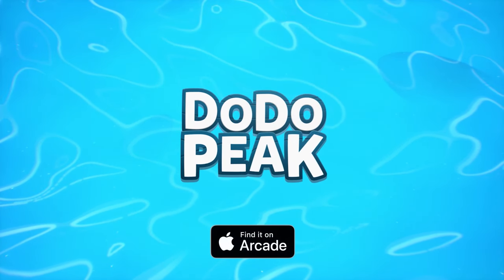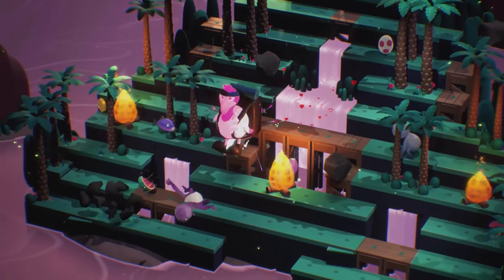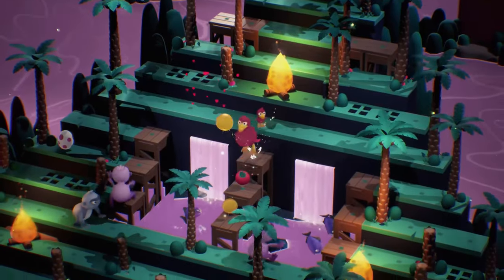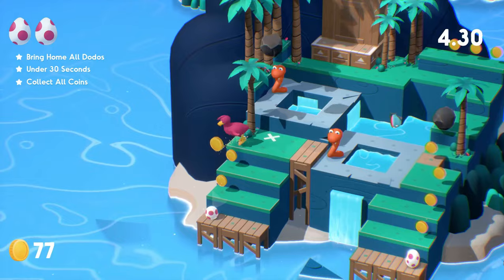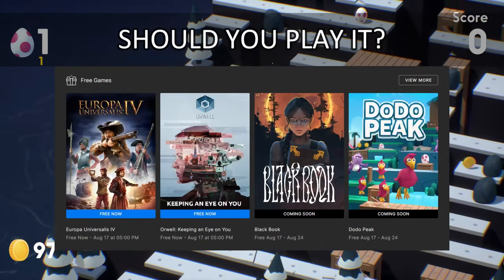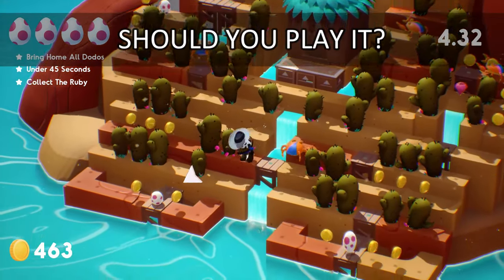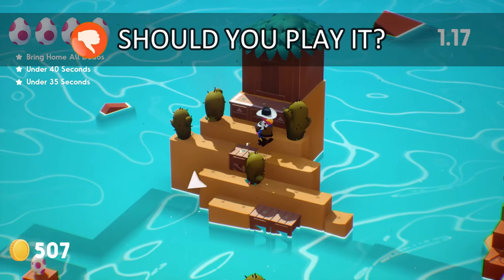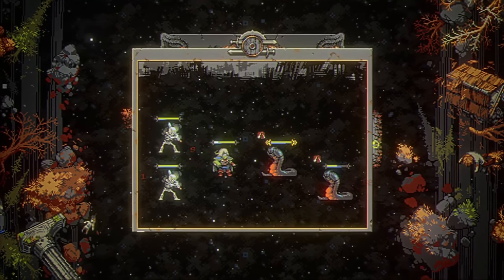Dodo Peak | REVIEW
Dodo Peak is a throwback to the classic arcade platformers of the past with a modern twist. Play as a dodo bird to find and rescue your lost babies from a series of dangerous peaks.

    CPU SPEED: 2.5 GHz Dual Core
    RAM: 4 GB
    VIDEO CARD: NVIDIA GeForce GTX 760, AMD Radeon R9 270X
    DEDICATED VIDEO RAM: 2048 MB
    HDD SPACE: 1 GB
    OS: Windows 7 (64-bit)

    CPU SPEED: 3.0 GHz Quad Core
    RAM: 8 GB
    VIDEO CARD: NVIDIA GeForce GTX 1060, AMD Radeon RX 470
    DEDICATED VIDEO RAM: 3072 MB
    OS: Windows 10 (64-bit), Windows 11 (64-bit)